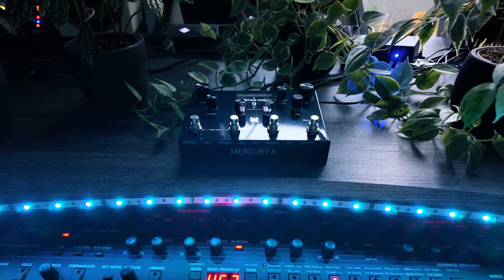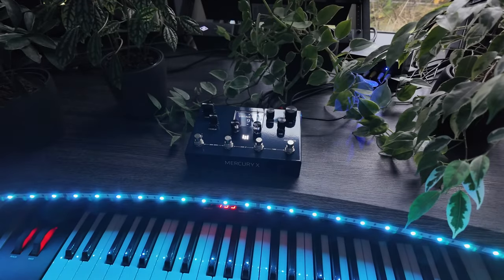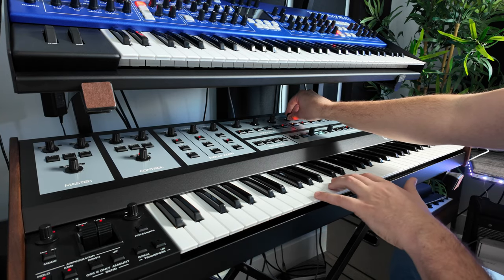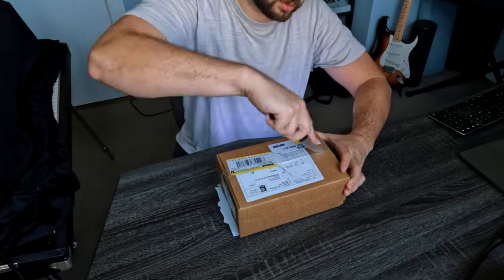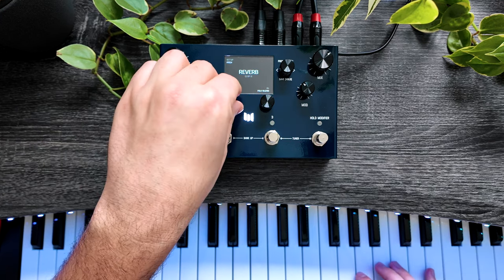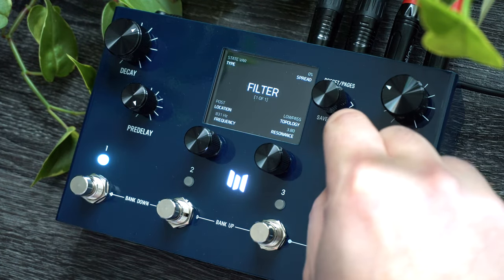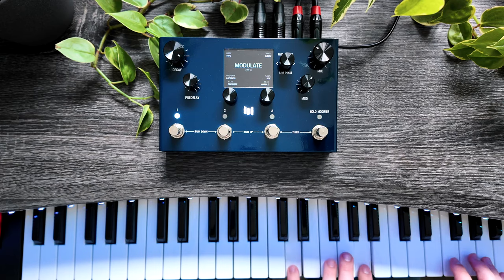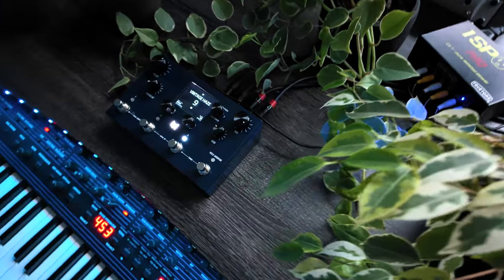Meris MercuryX: Make Anything Sound Cinematic and Beautiful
Review, stereo sound demo and walkthrough of the brand new Meris Mercury X modular reverb system guitar pedal with synthesizers, studio strings, piano and more.

Intro / what is MercuryX 0:00
Original MercuryX composition 1:16
How I made the demo song 3:13
Testing all 8 reverb algorithms 4:30
Custom presets 5:42
Pedal overview / unboxing 6:50
Basic controls 7:15
Making a reverb 7:56
Delay section 8:42
Adding filter, pitch and modulation 10:05
Modifiers 13:15
Final thoughts 13:54
Factory presets with piano 14:30